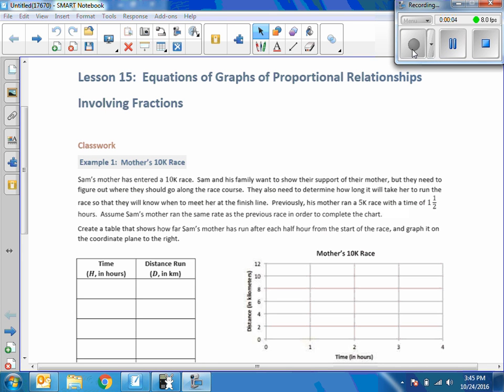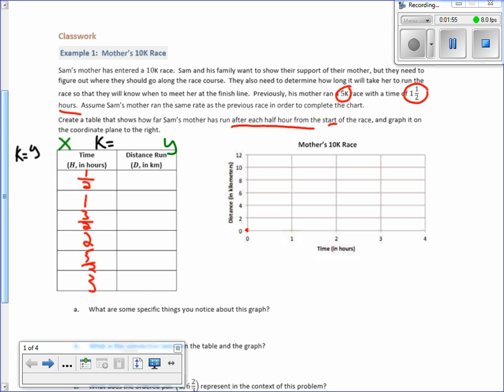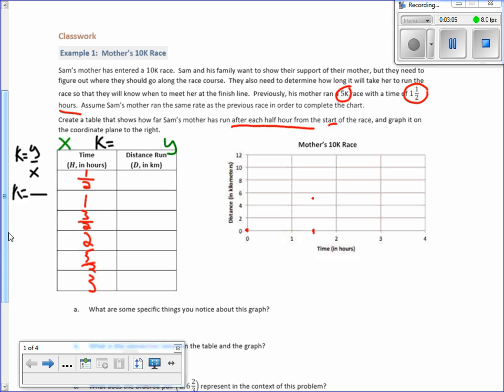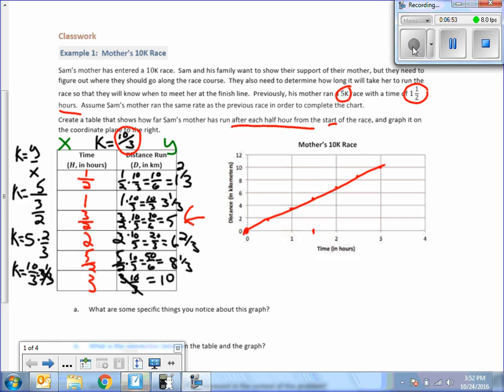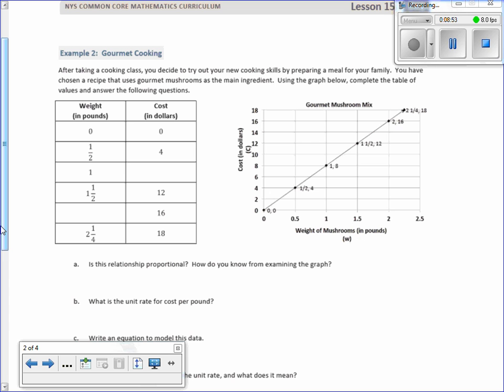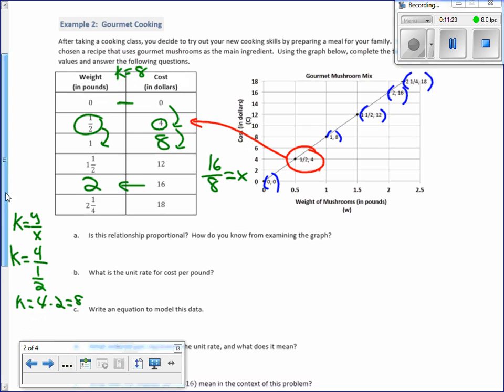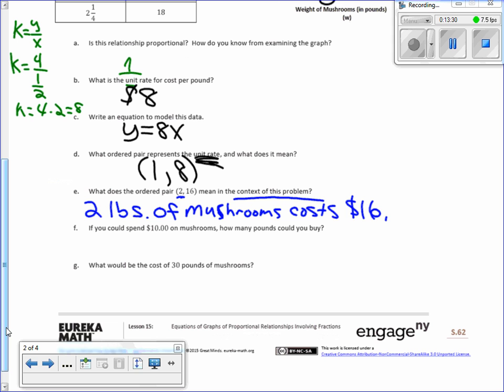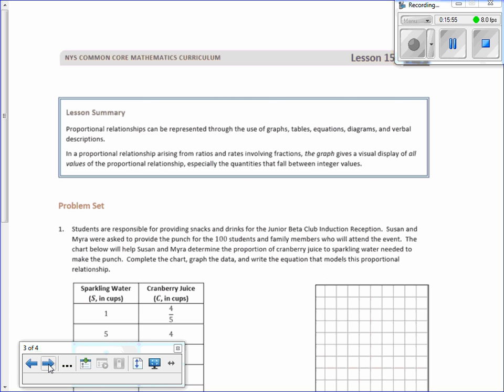Math 7 Module 1 Lesson 15 Video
Equations of Graphs of Proportional Relationships Involving Fractions